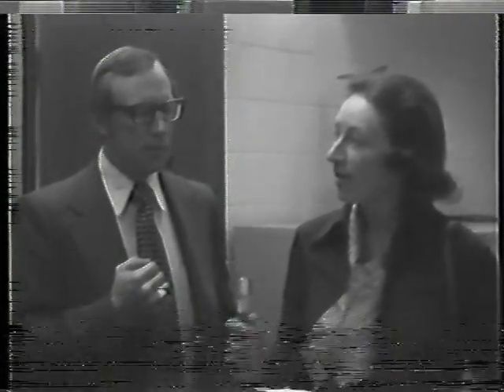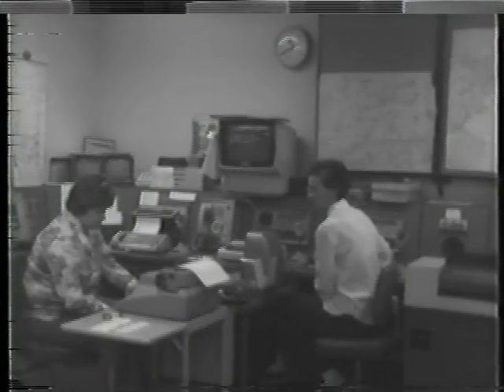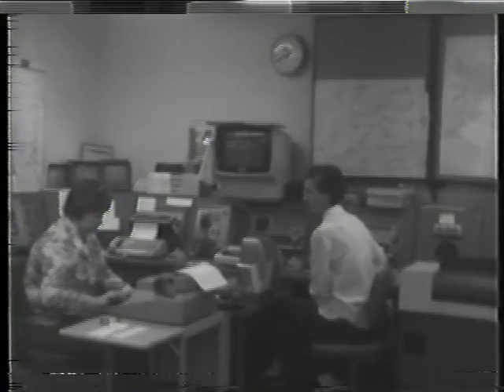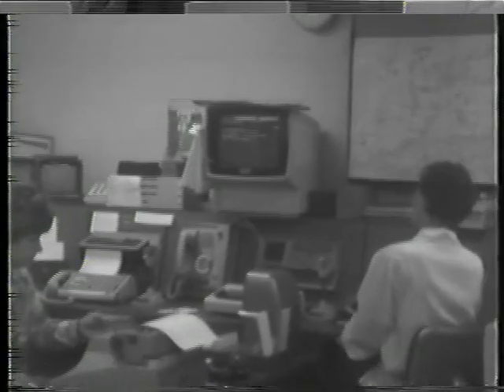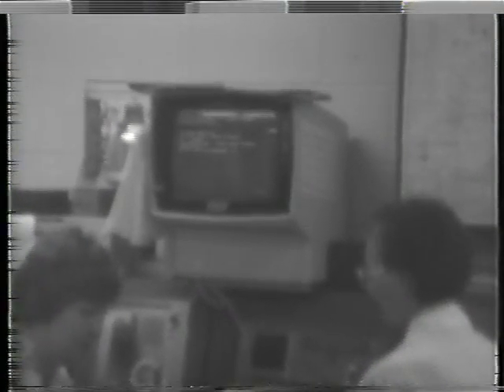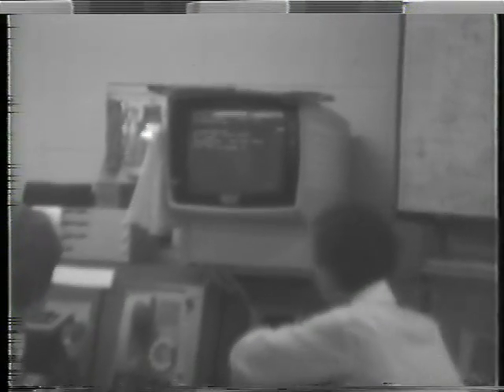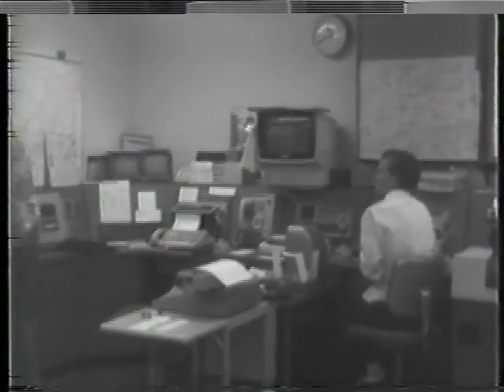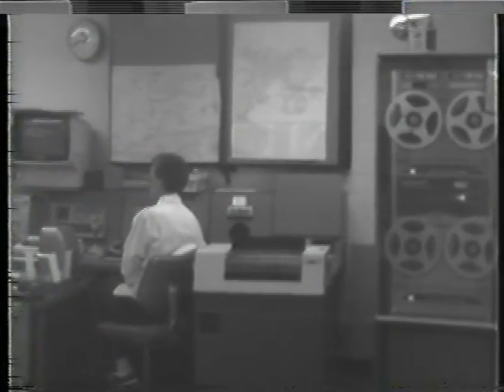Orange Police Headquarters Tour - Circa 1976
Tour narrated by Asst Chief James Searles circa 1976.  Produced by the Orange Library.